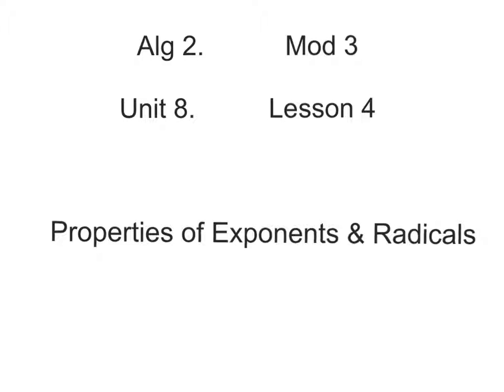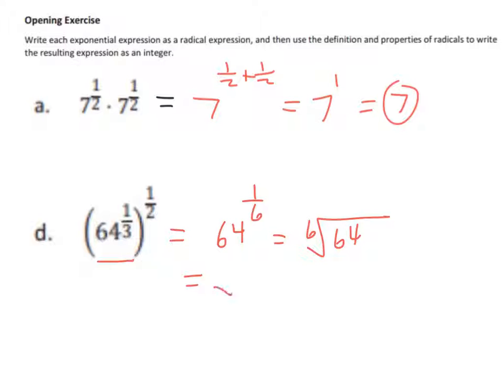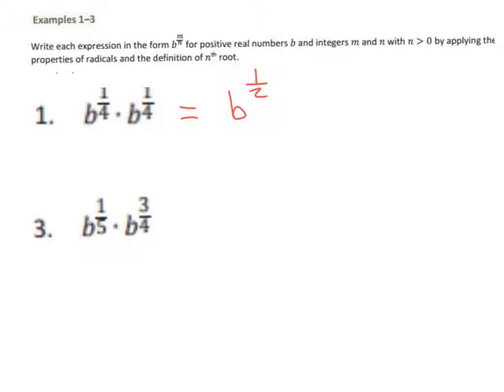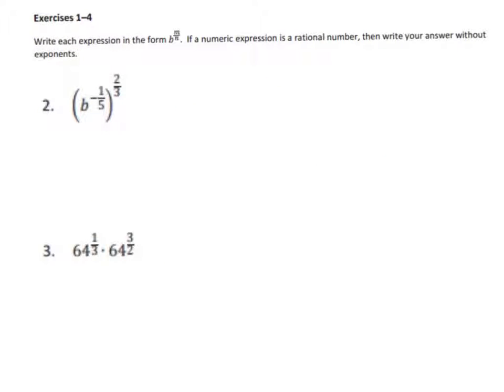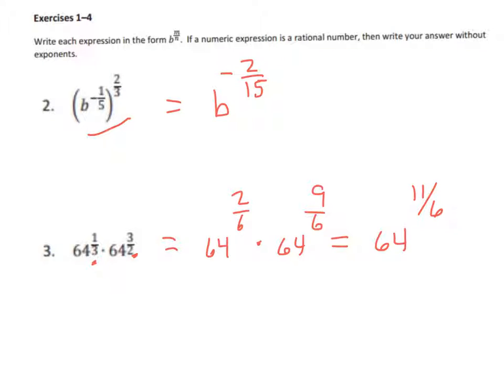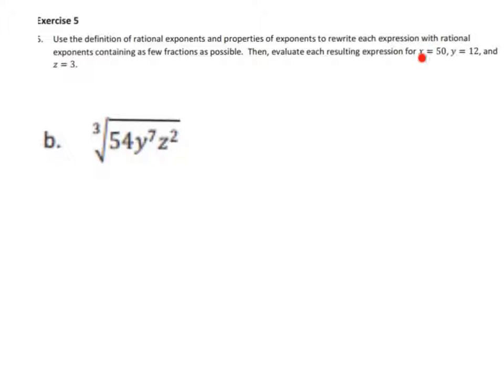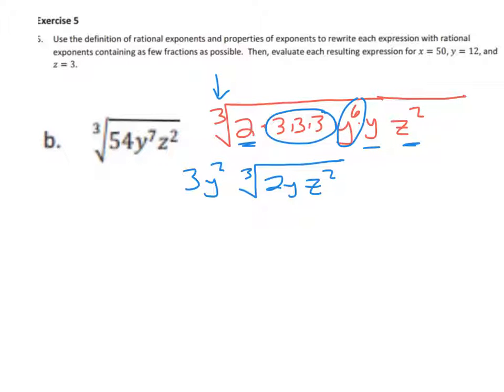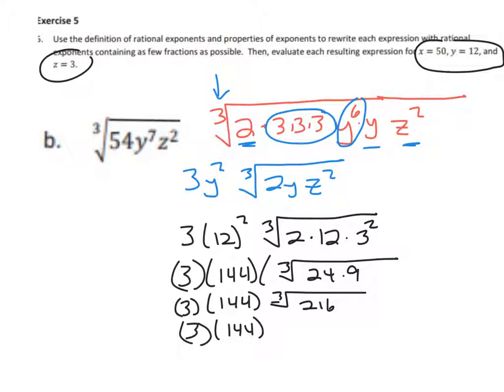alg 2. mod 3. unit 8. lesson 4. ( more fractional expos)